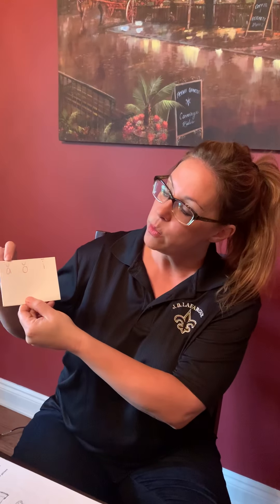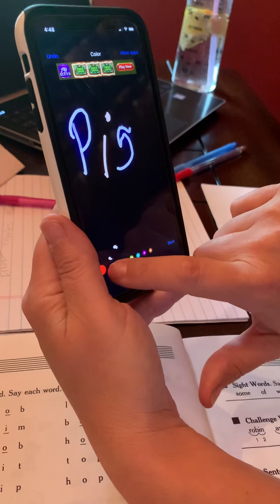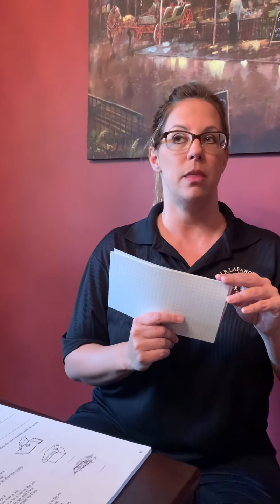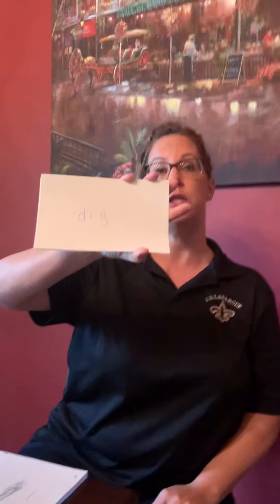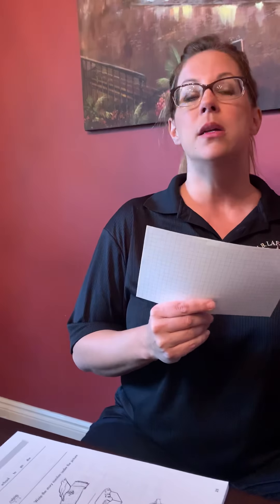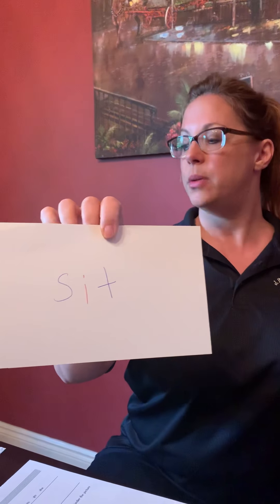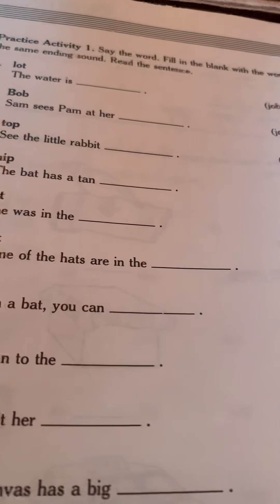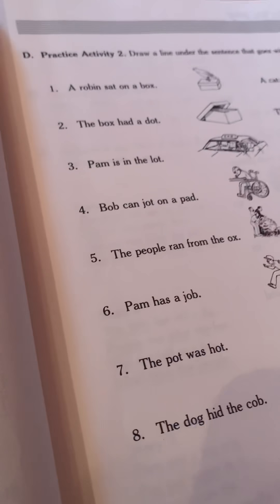Short i words